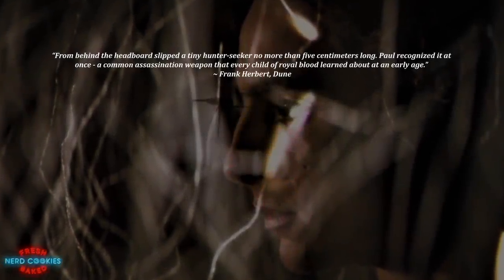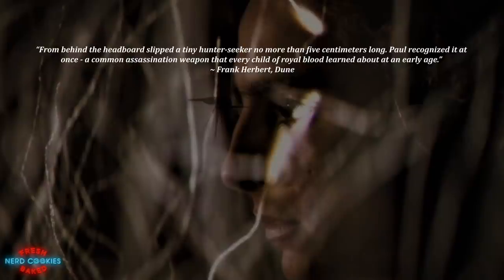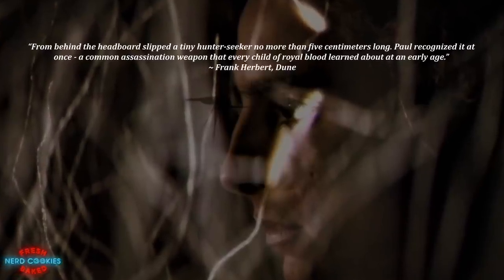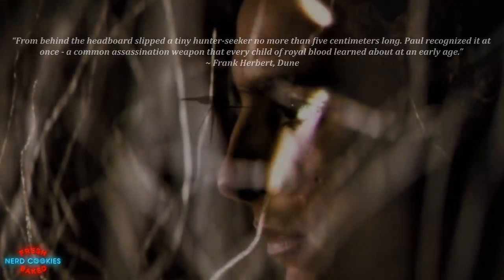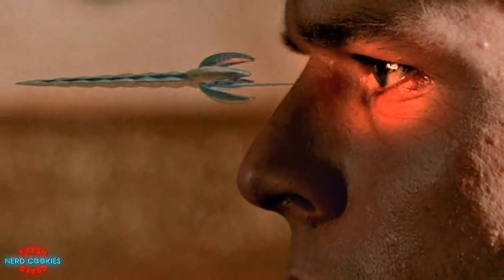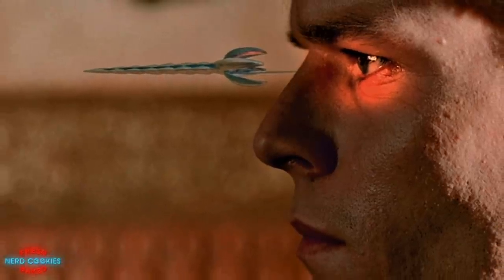The Threat of the Hunter Seeker | Dune Lore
A discussion of  the established lore of the hunter-seeker and how it came to be such a grave universal threat. Spoiler warning as I will be discussing some major events that occur throughout the Dune Saga. I also discuss the design of the Hunter Seeker found in Denis Villeneuve's Dune, the Dune sci-fi miniseries and David Lynch's Dune (1984).

Art Credits
(if I missed your credit or miscredited a photo please let me know via email at and we'll get it sorted out ASAP)
Leto Atreides II, God Emperor of Dune by Devon Cady-Lee @Gorrem on Instagram